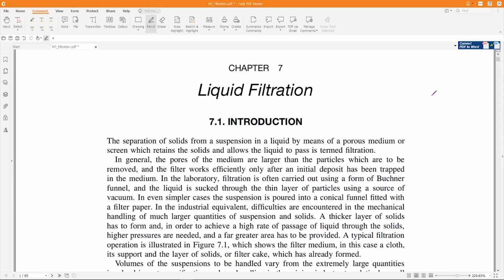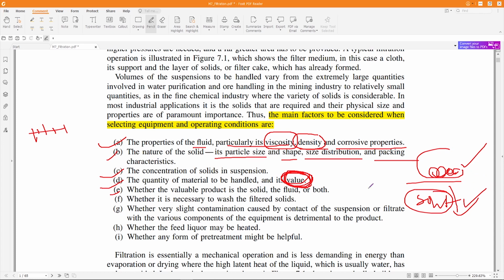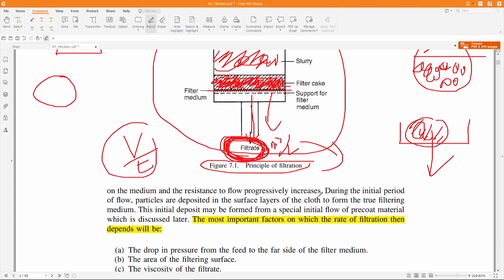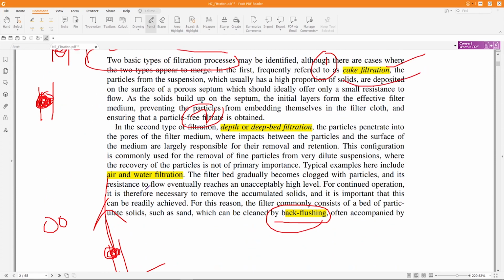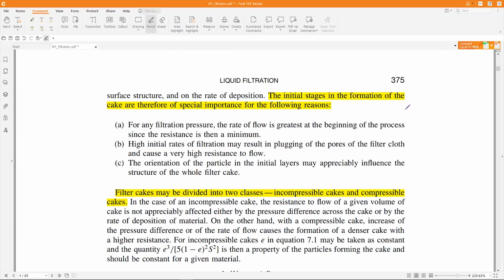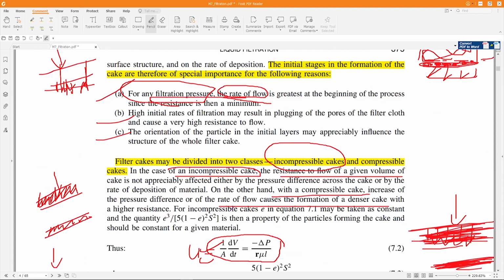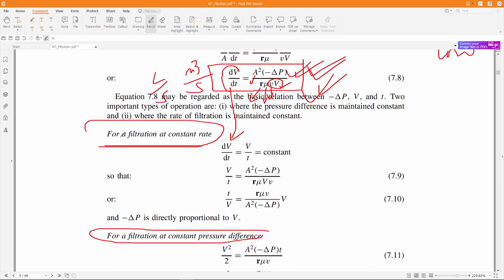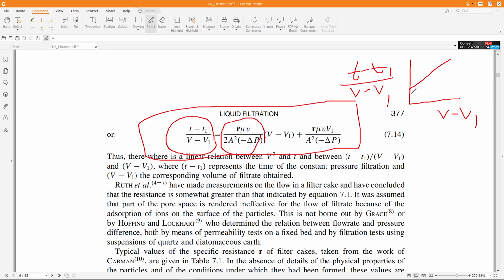MO15 Filtration Theory